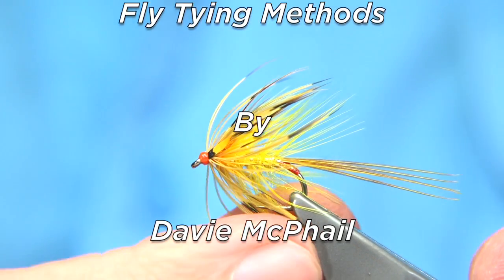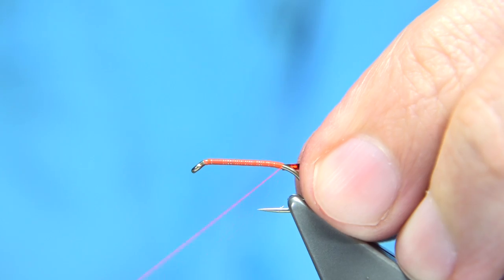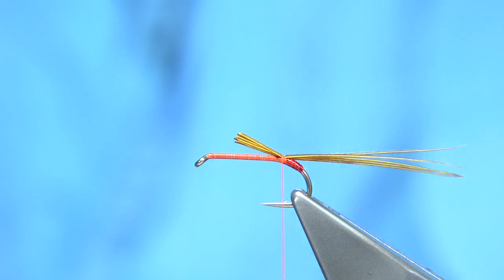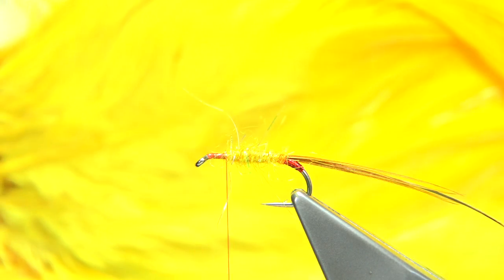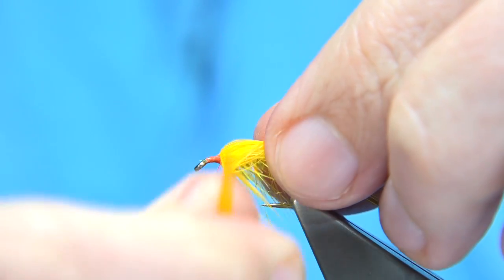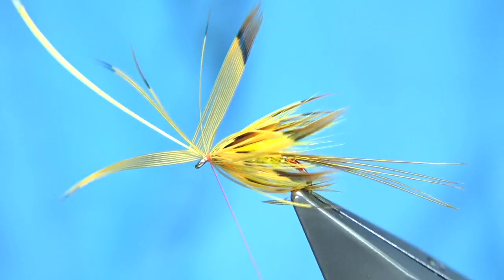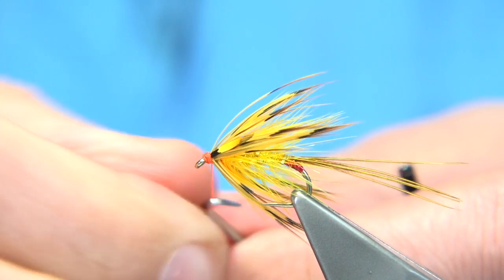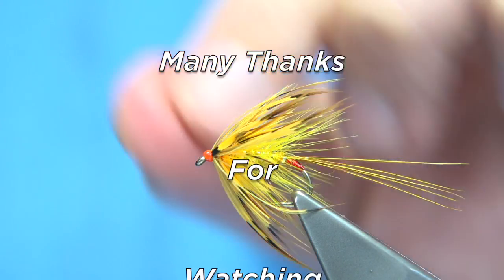Tying a Sunburst Mayfly (Irish Lough Style Wet Fly) by Davie McPhail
Materials Used...

Tag, Red Holographic Tinsel
Tail, Dyed Yellow Sunburst Pheasant Tail Fibres
Rib, Gold Tinsel
Body, Yellow SLF Dubbing and Lite-Brite
Body Hackle, Yellow Cock
First Hackle, Sunburst Cock
Front Hackle, French Partridge/Chucker dyed Sunburst
Eyes, Jungle Cock dyed Sunburst